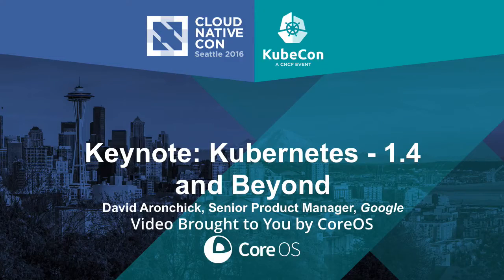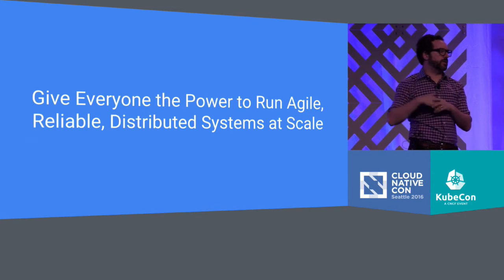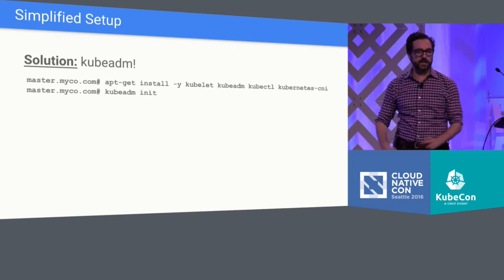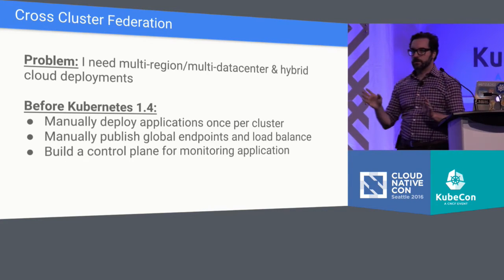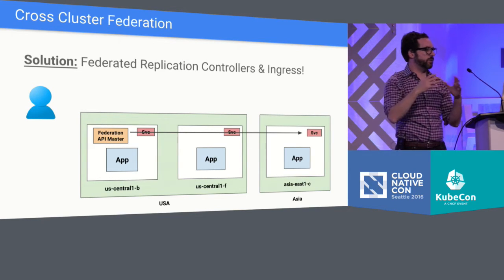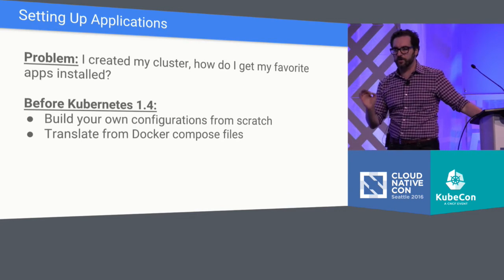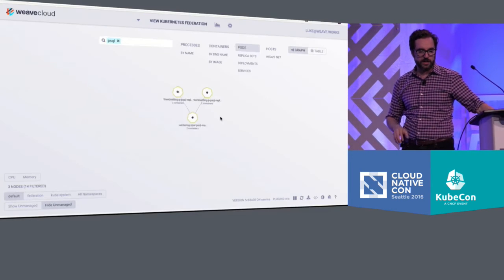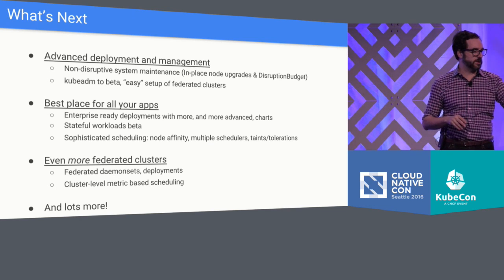Keynote: Kubernetes - 1.4 and Beyond by David Aronchick, Senior Product Manager, Google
Keynote: Kubernetes - 1.4 and Beyond - David Aronchick, Senior Product Manager, Google

Kubernetes continues on its torrid pace of releases, each one with features making it easier and more powerful for running distributed applications. During this session attendees will hear the details of the major new features released in Kubernetes 1.4, and what will be coming in Kubernetes 1.5 in December.

About David Aronchick
David Aronchick is a Senior Product Manager for the Google Container Engine, and leads product management on behalf of Google for Kubernetes. David has been helping to ship software for nearly 20 years, founding and being part of the management team for three different startups, as well as squeezing in time at Microsoft, Amazon, Chef, and now Google.